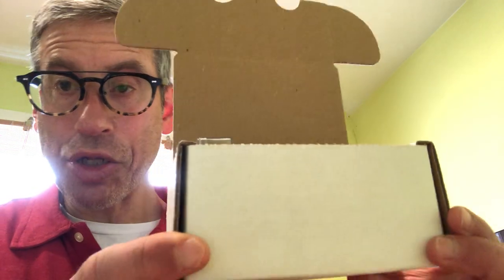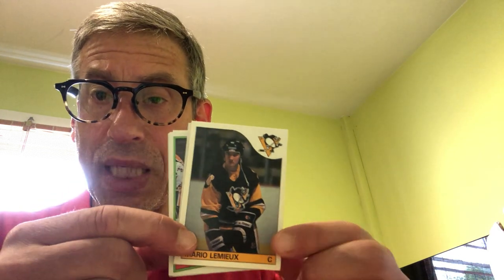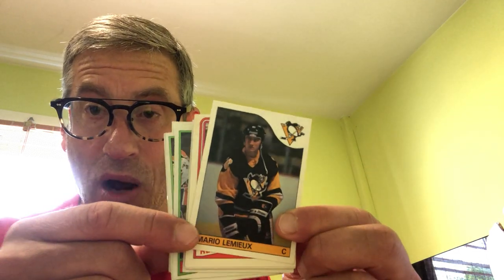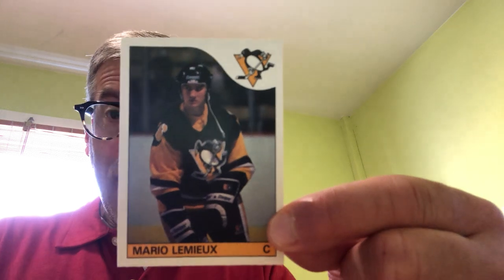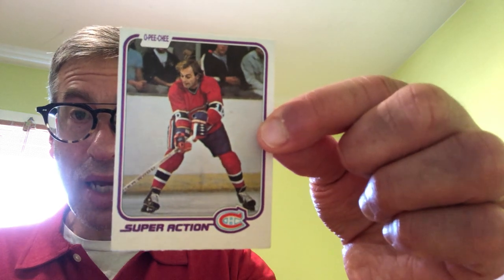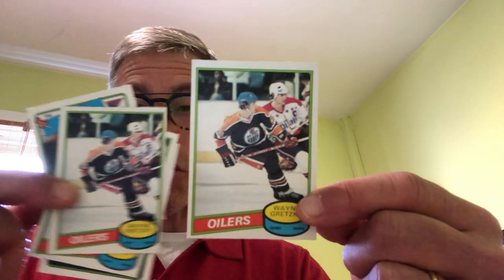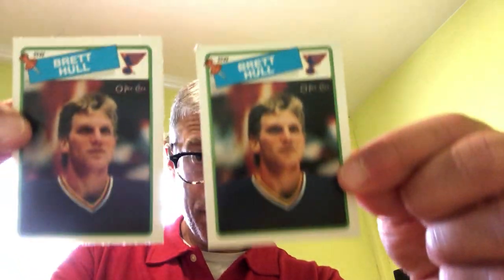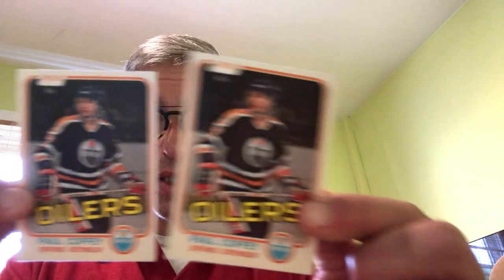1980’s OPC Hockey Collection w/ Mario Lemieux RC, 2 Messier RC’s + Three 2nd year Gretzky’s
In it, I try to provide some background info on how I sell a large collection. I’ve spent the past 22 years building up a large following online, and I believe I can get you market value for your vintage or high end modern sports cards. Let me do the work for you if you don’t want to do it yourself. Thanks, Mike!